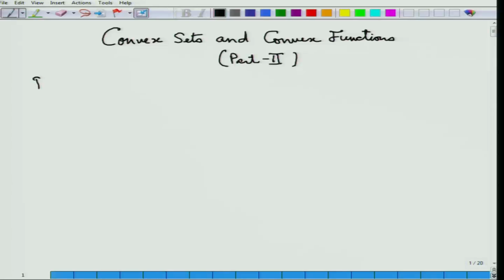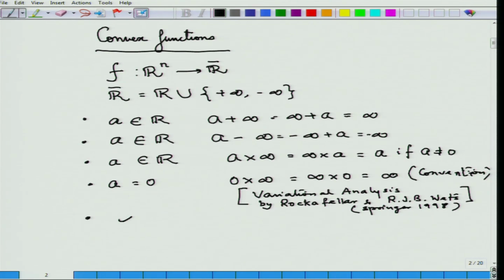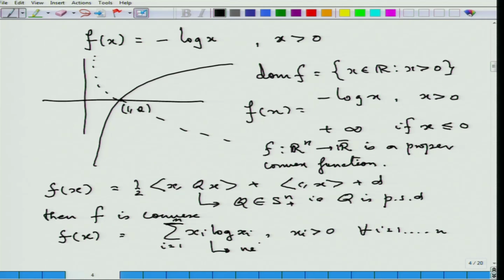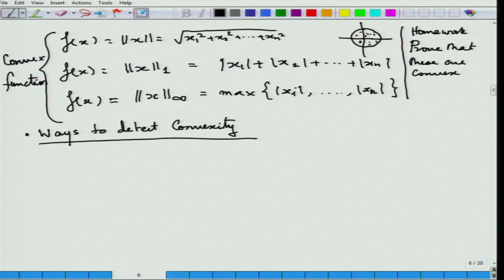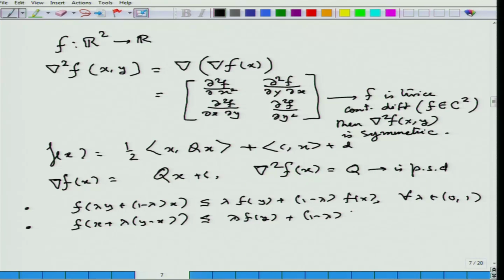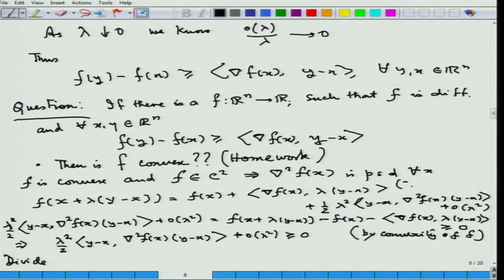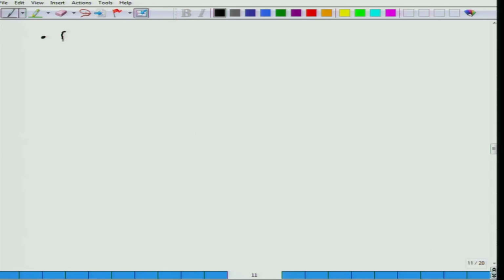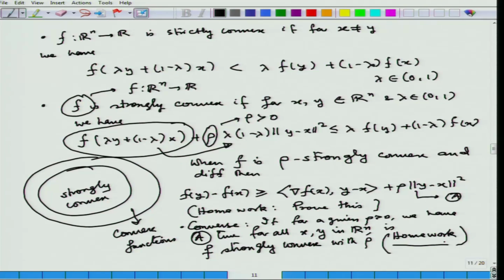Mod-01 Lec-04 Convex Optimization